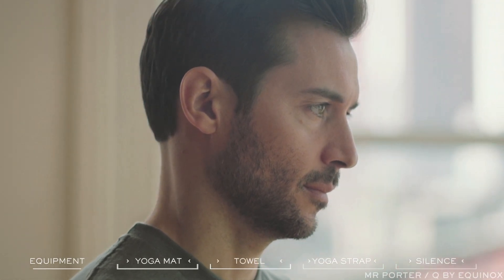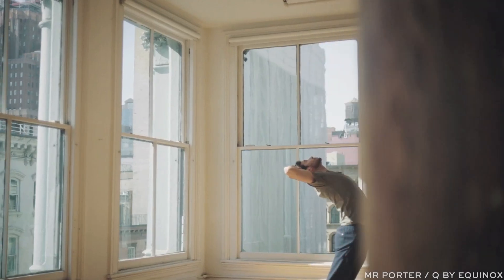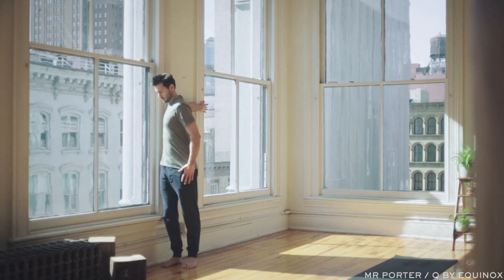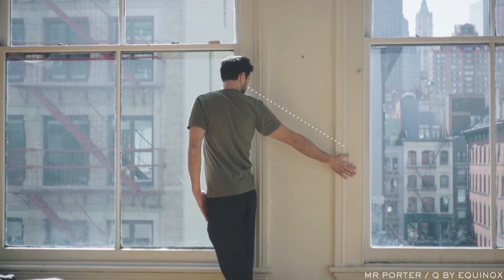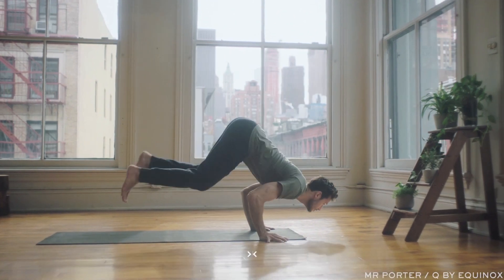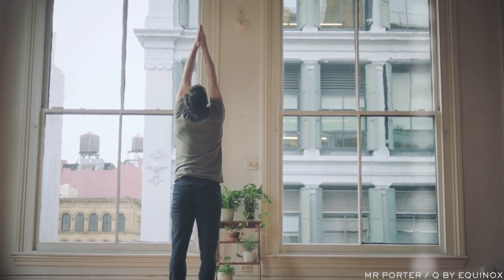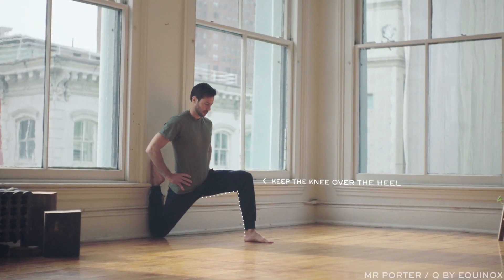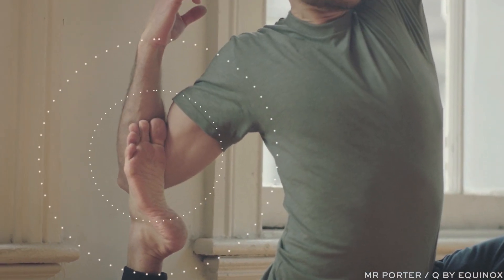Fit for Fit: How to be Flexible